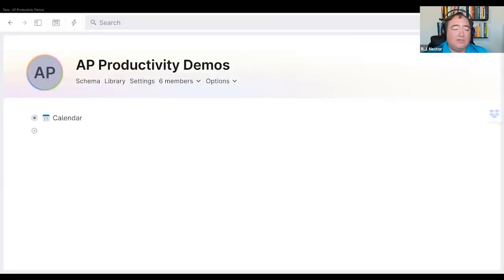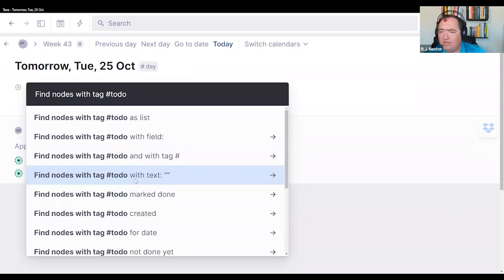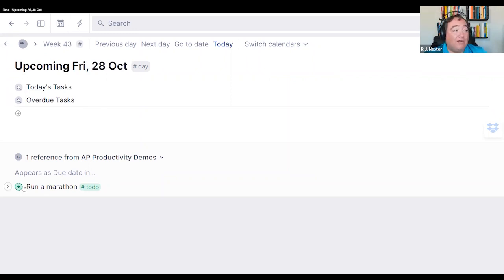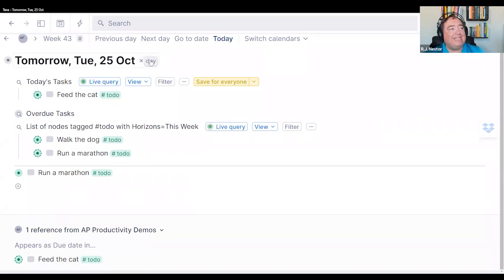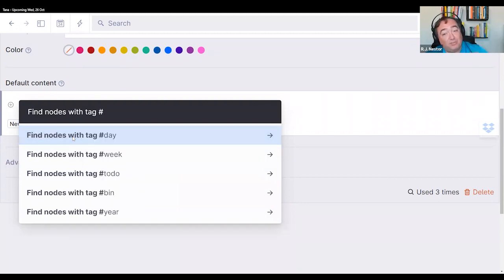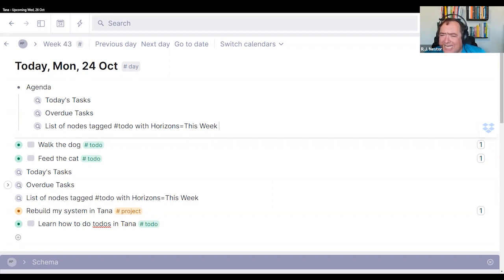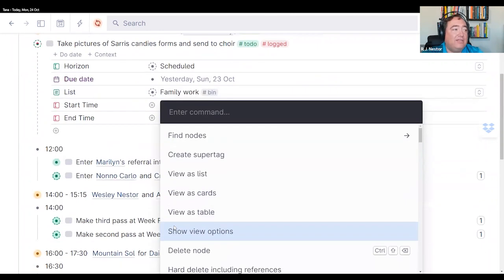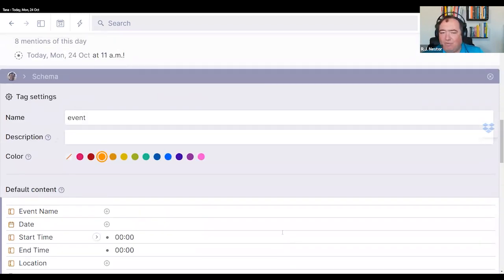Productivity in Tana: todo fundamentals Live Session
This Tana demo takes you from a simple todo tag to surfacing todos on Daily Nodes and within projects.

It was recorded live for Tana users in AP Productivity Cohort Six, and presented unedited here. I even left in a part where I was confused for a few moments—I want everyone to see that we're all learning Tana together! Since it's live via Zoom, please forgive the slightly lower production values from my usual content! 😊

For a more detailed breakdown in shorter videos, buy my course Tana for Tasks: